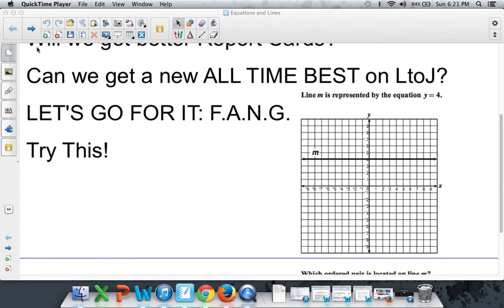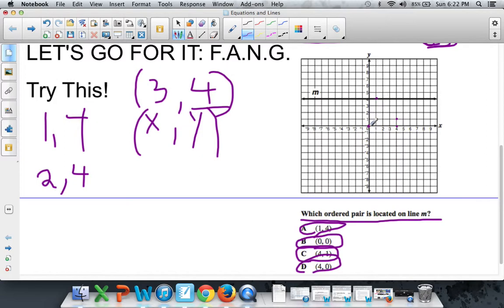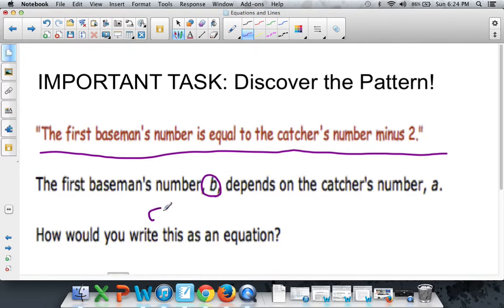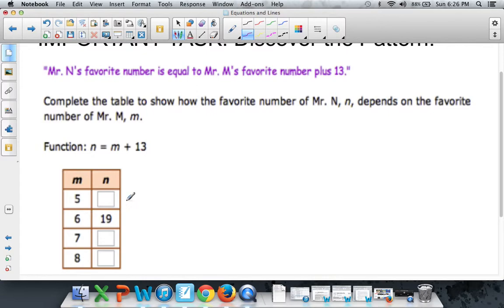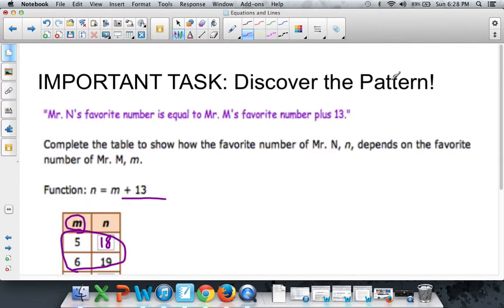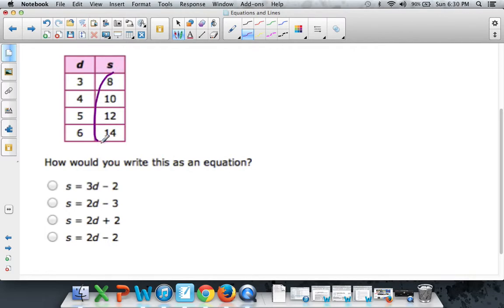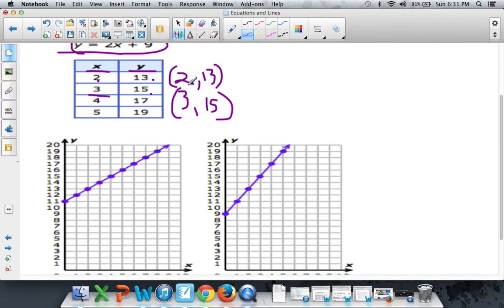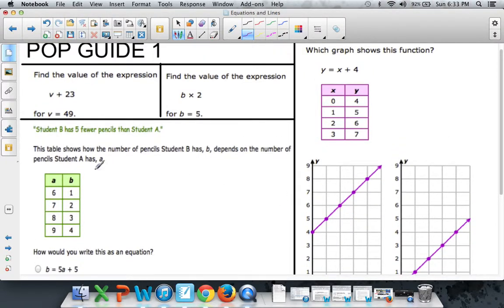Equations and Lines